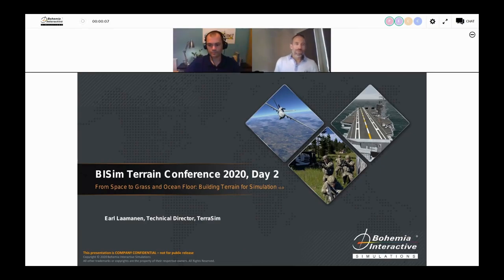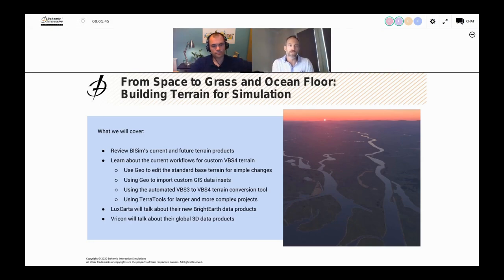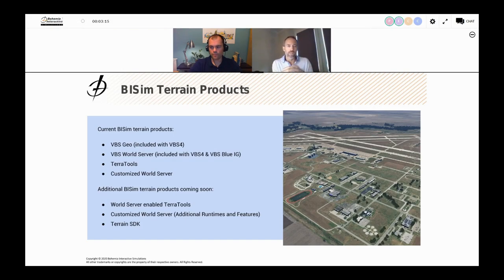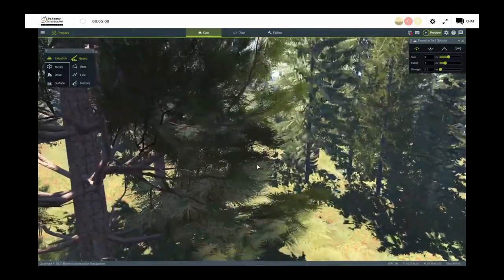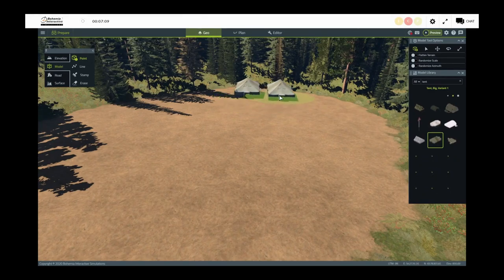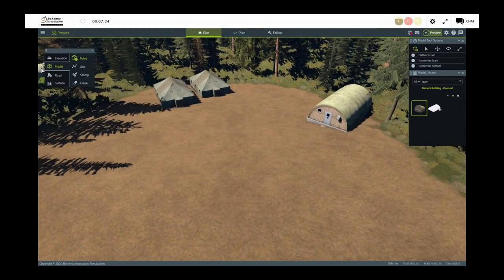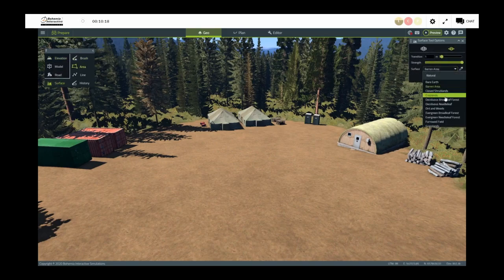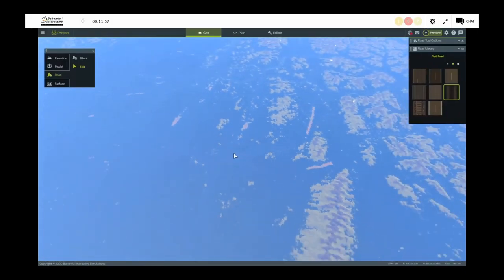BISim Terrain Conference Day 2 - From Space to Grass & Ocean Floor: Building Terrain for Simulation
Earl Laamanen, TerraSim's Technical Director, and Pete Morrison, BISim's Chief Commercial Officer, showcase the suite of tools that BISim and TerraSim provide customers for working with all kinds of data sources on Day 2 of the BISim Terrain Conference, held online July 16, 2020. Whether you want to refine and quickly edit procedural terrain in VBS4, correlate to game engines like Unity or Unreal, or import new data sources including LiDAR and drone captures, we have the tools to efficiently prepare that data for a simulated world. Special guests Colin Urwin, Head of Marketing for LuxCarta and Craig Brower, VP Sales for Vricon joined the conference to present on the terrain data sources their respective companies offer for simulation uses. BISim demonstrated examples of Vricon and LuxCarta data sources for use in VBS4.

The BISim Terrain Conference is a follow-on from the VBS Tech Conference held online in April 2020. BISim covered VBS4 features and capabilities coming in the ready-for-training release available this August.

Video Presentation Timeline
0:00 - 3:46 - Intro/Agenda/Product Recap from Pete and Earl
3:47 - 11:20 - Direct Editing of VBS4 terrain using VBS Geo
11:27 -14:09 - Importing Geospatial Data into VBS4 via VBS Geo
14:45  - 22:48 - VBS3 to VBS4 Terrain Capability
22:49 - 37:49 - Using TerraTools with VBS4 (using LuxCarta data)
37:50 - 42:08 - Using VBS Geo in VBS4 to Edit TerraTools-generated terrain
42:36 - 50:07 - LuxCarta Presentation
50:12 - 51:25 - Vricon terrain data in VBS4
51:30 - 59:15 - Vricon Presentation
59:26 - 1:02:36 - Presentation Recap
1:02:37 - 1:24:09 - Questions & Answers